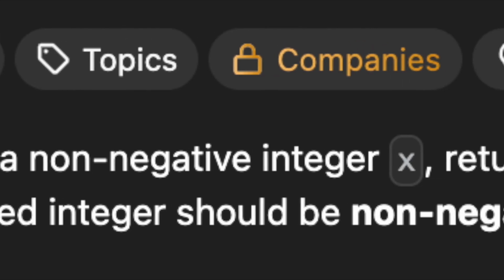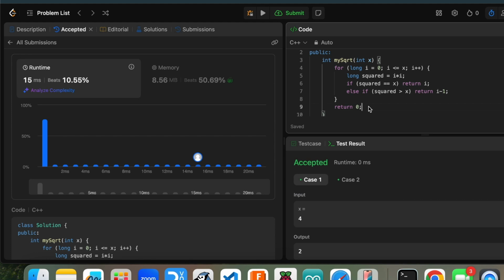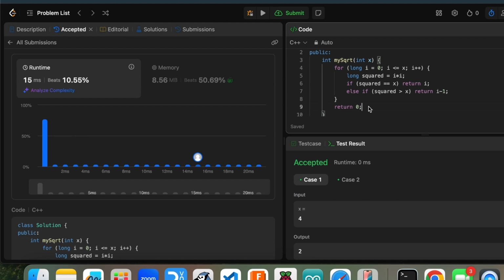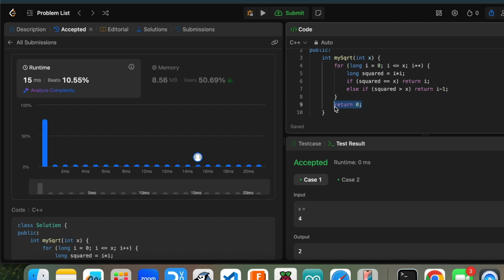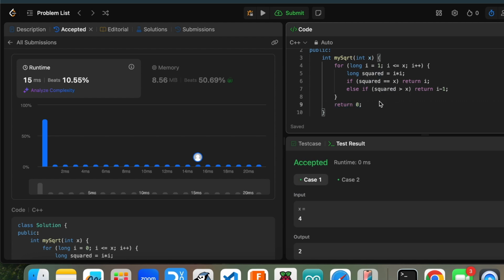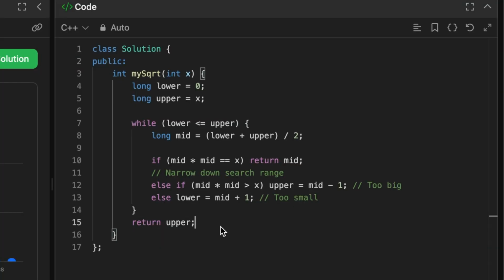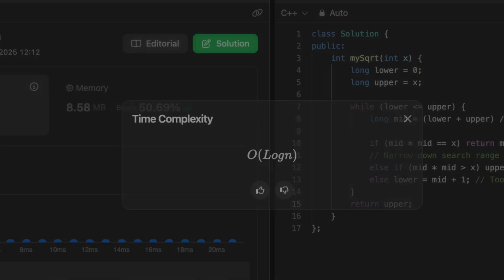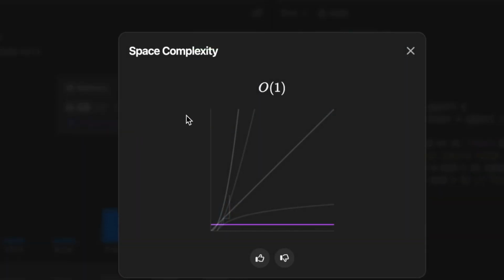Leetcode problems be like... (beginner tries out Leetcode problem)